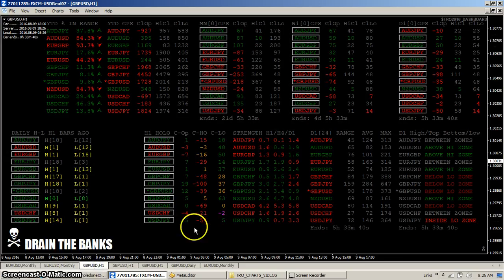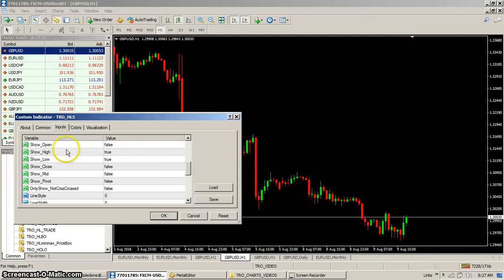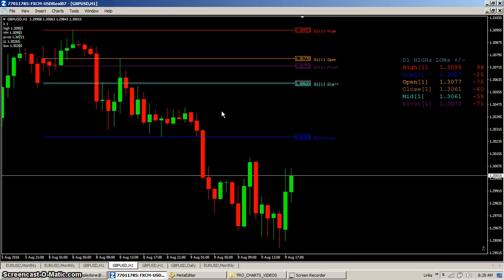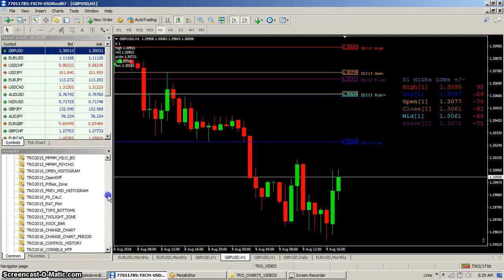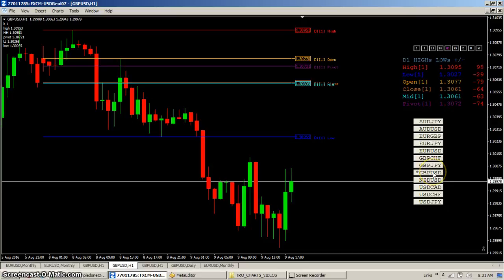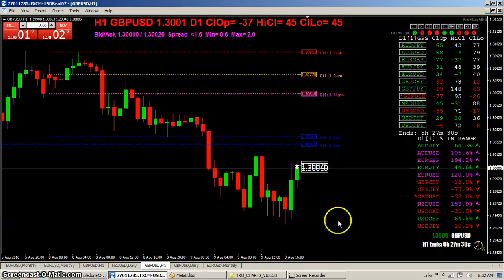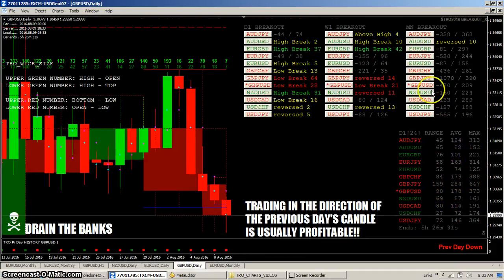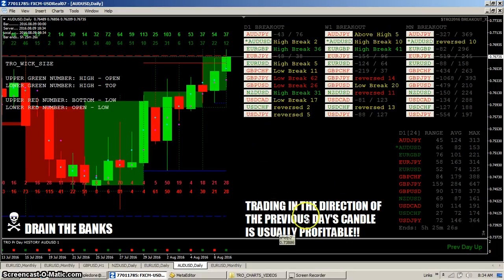TRO TRADING BREAKOUTS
TRADING BREAKOUTS - simple horizontal line trading.  In the video, I thought the pivot was wrong -  it is correct.  I forget it was the pivot level for yesterday, which is calculated from the day before yesterday!